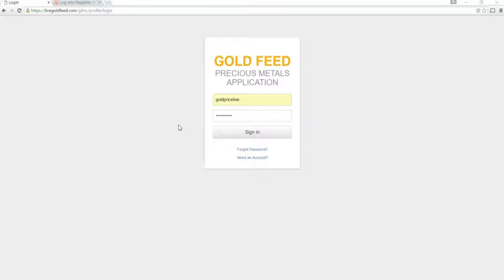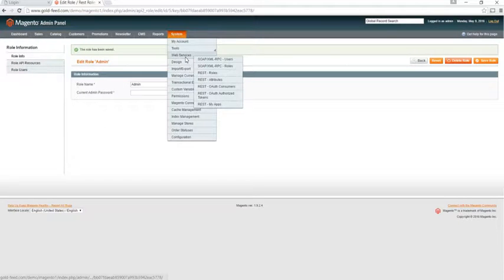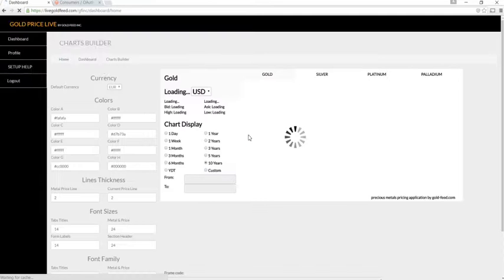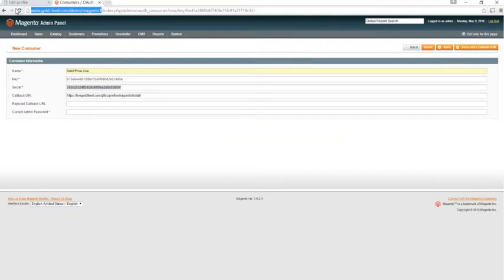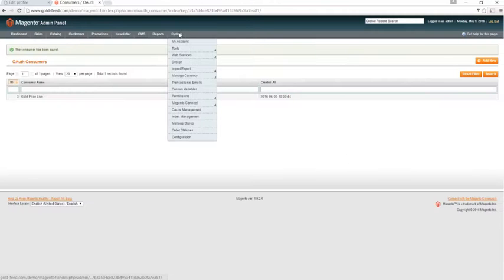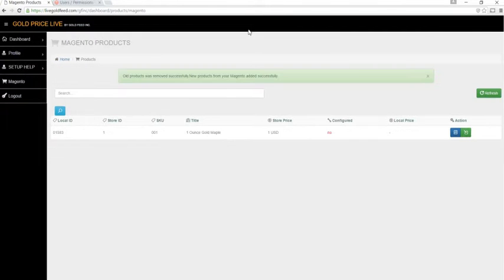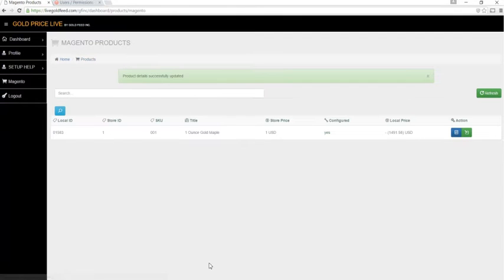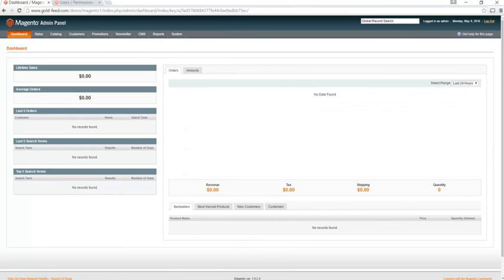Magento Gold Price Live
This is our installation and demo tutorial for our Magento 1.x Gold Price Live web application. Use it to easily enable live precious metals pricing in your Magento 1.x eCommerce store.